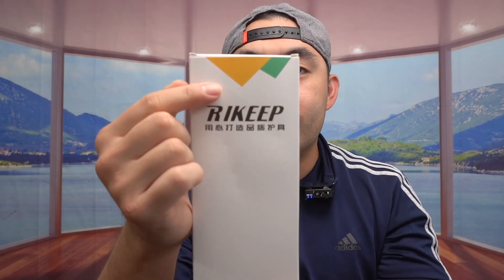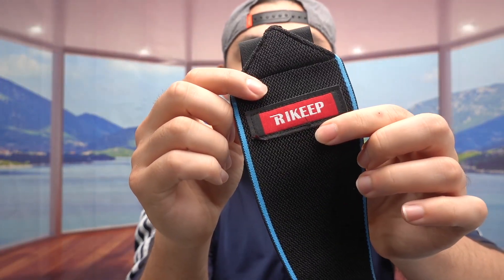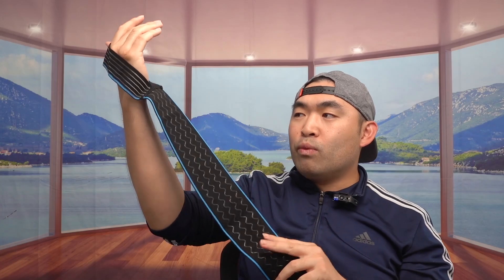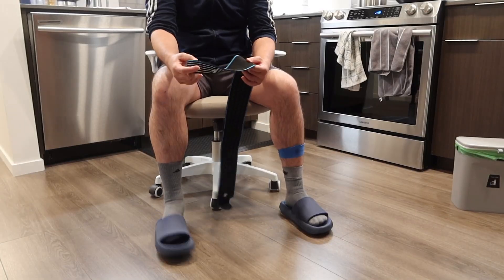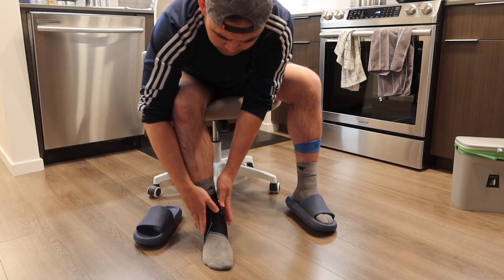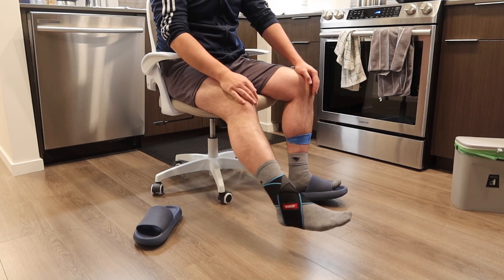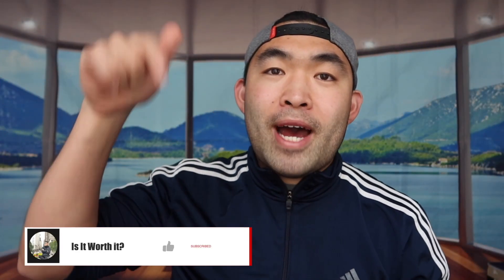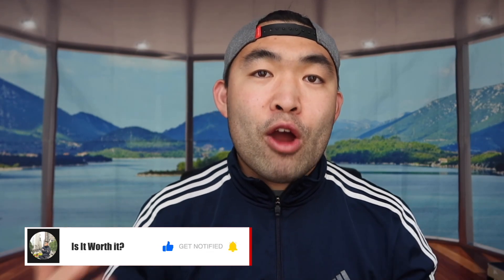Should You Buy? Rikeep Ankle Support Adjustable Brace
Are you in search for the best ankle adjustable brace? Check out the video to find out if this product is for you!

If you want:
Rikeep Ankle Support Adjustable Brace